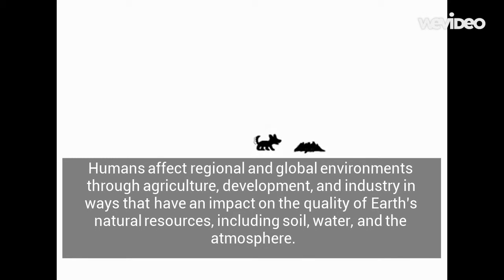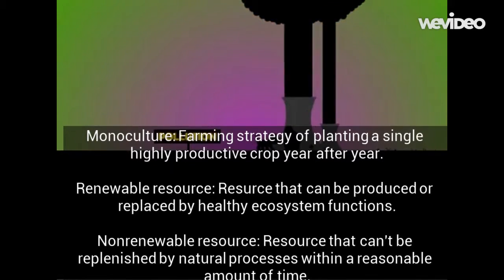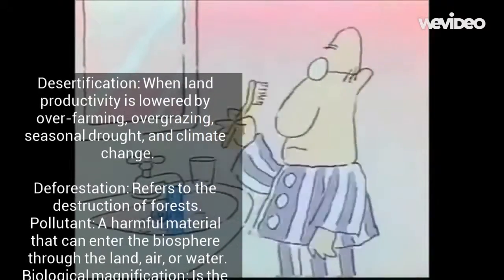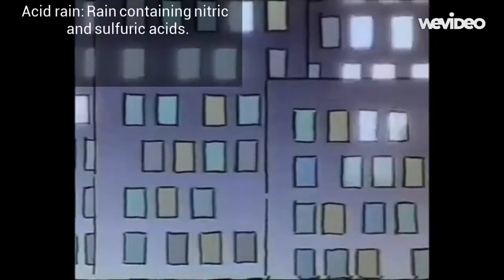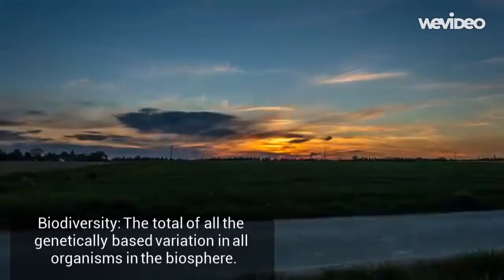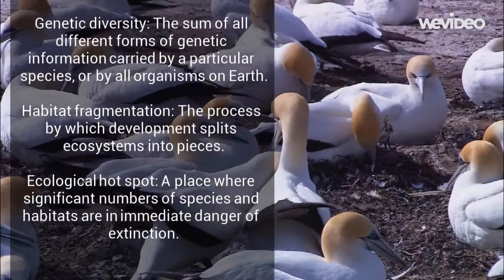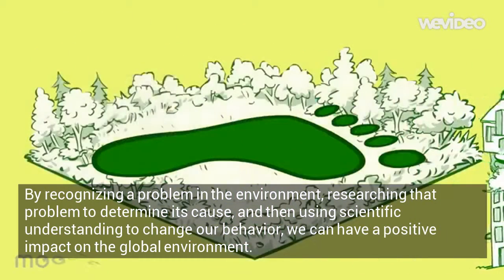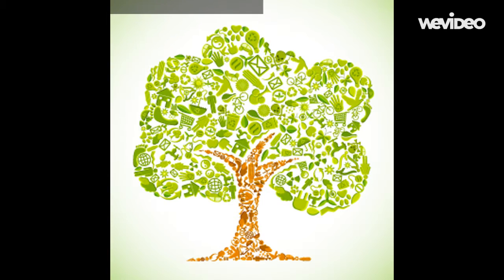Biology Chapter 6 Humans in the Biosphere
Team Members:
Abraham Arévalo Coronado
Martha Paulina Castro Vielma
Jorge Adrián Martínez Flores
Ximena Mercado García
Rodolfo Miranda Espino
Alejandro Serrato Martínez